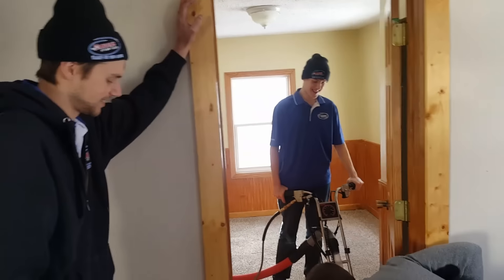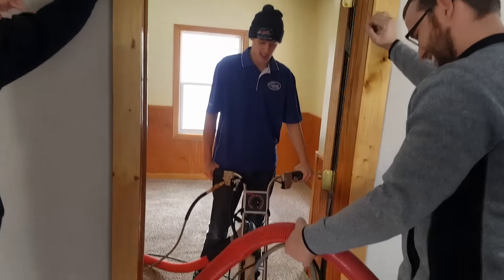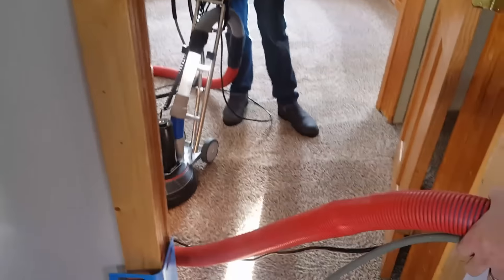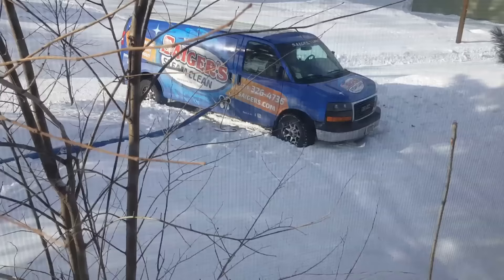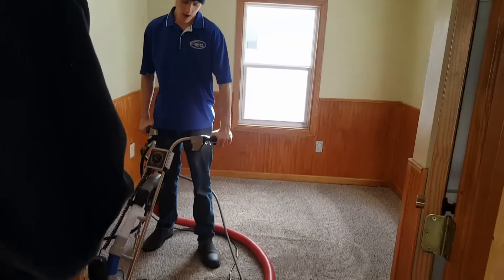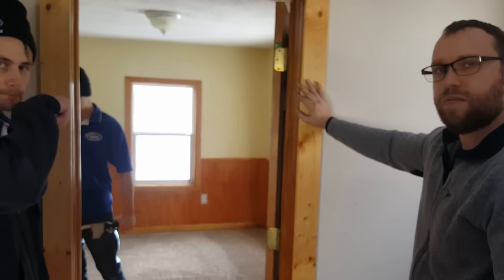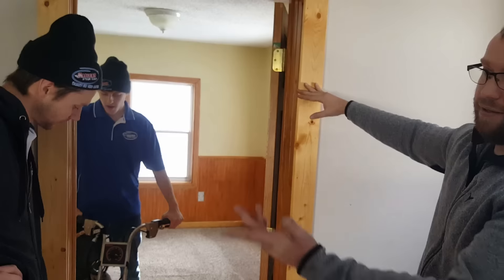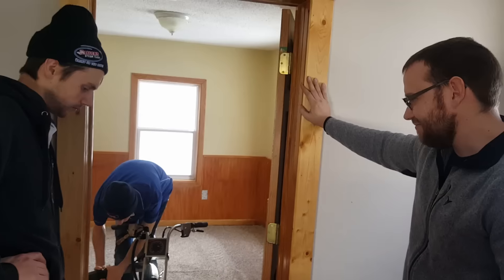A little work with the 360i with Brent Norman and Austin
A little work with the 360i with Brent Norman and Austin using the Brush head. Way faster cleaning, no fiber distortion. The brush head is the magic for the 360i. Definitely a must. We are glad Brent Norman who runs a Rotovac 360i could share his thoughts also about the difference between the regular head and brush head.